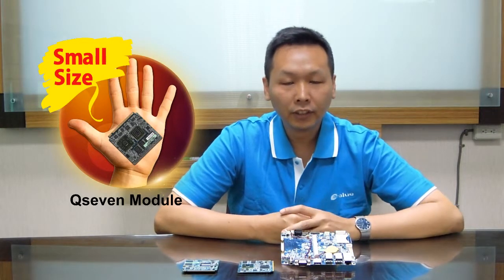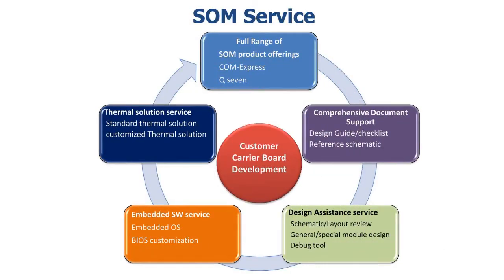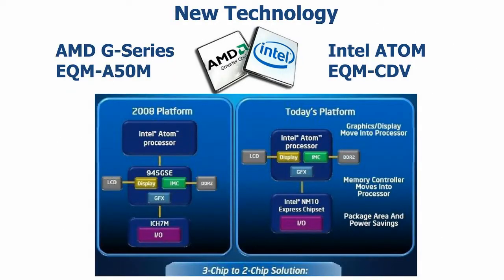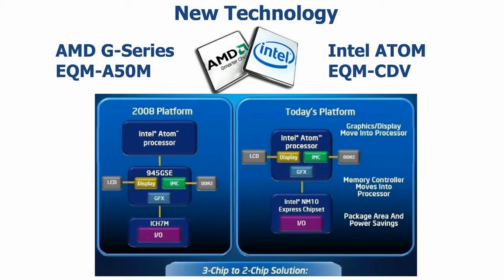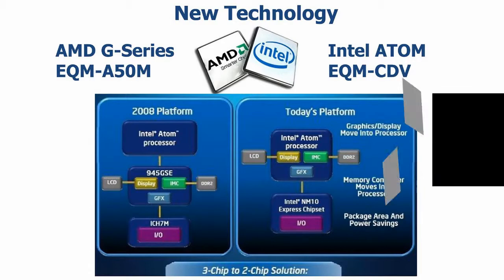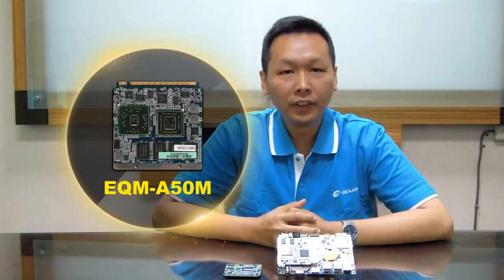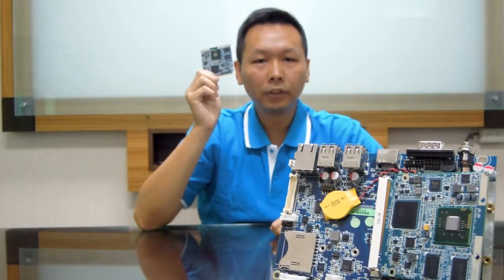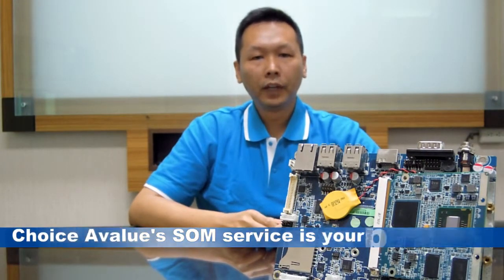Avalue Qseven Modules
Main Features of EQM-A50M:
Onboard AMD G-Seires T40E/ T16R CPU
AMD A50M Chipset
Onboard 2G DDR3, Up to 4GB DDR3 800/ 1066 SDRAM
Dual-channel 18/ 24-bit LVDS, HDMI or DP
Realtek 8111E Gigabit Ethernet
2 SATA, 8 USB 2.0, LPC, 4 PCIex1
Fanless Operation

Main Features of EQM-CDV:
Onboard Intel® Cedarview-M N2600/ N2800 CPU
Intel® NM10 Express Chipset
Onboard DDR3 1066, Up to 2GB DDR3 1066 SDRAM
Intel® Gigabit Ethernet
HDMI ＋ LVDS to Baseboard
Single-channel 18-bit LVDS to Carrier Board
2 SATA, 8 USB 2.0, LPC, 3 PCIex1
SSD Option (Revision B)
UART, I2C, SD (Revision B)
Wide Temperature Option (Revision B)
Fanless Operation

Avalue Technology (TAIEX: 3479-TW) is a professional industrial computer manufacturing company, which is dedicated to developing the x86 architecture products, including embedded computers, single board computers (SBC), Systems-on-Modules/ ETX (SoM/ ETX), industrial motherboards, all-purpose panel PCs, and barebone products, etc. Having expanded, Avalue offers its expertise on PCB/ Assembly/ BIOS version control and after-sales all type of services. An ISO 9001:2008 certified company; Avalue offers assurance to customers in every aspect of its business. With its headquarter located in Taiwan, Avalue has global subsidiary company, including offices in Shanghai, New Jersey, Tokyo, and Denmark. In addition, Avalue Technology operates an extensive distribution network to accommodate and serve customers all over the world.

Made by Avalue Technology Inc.